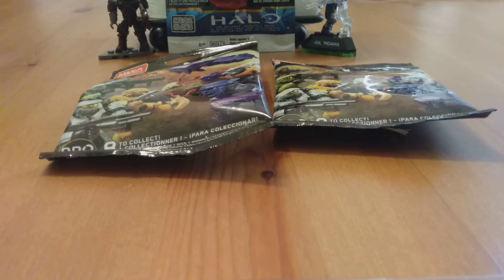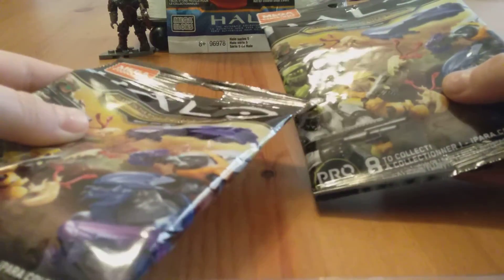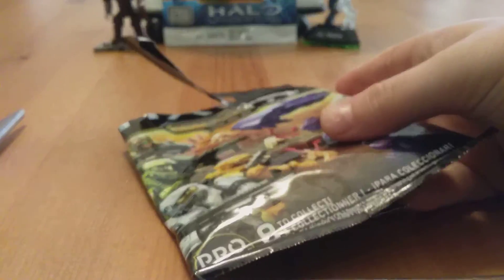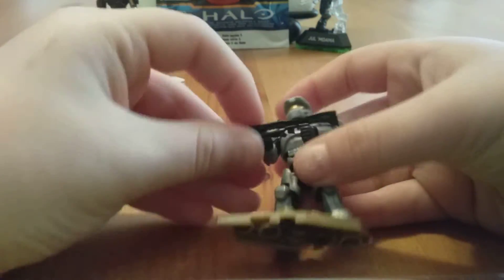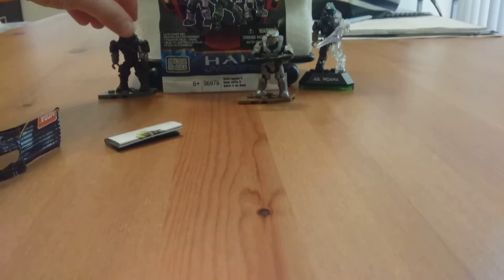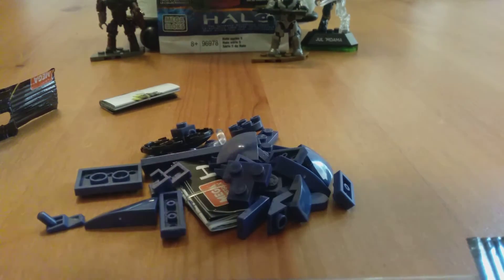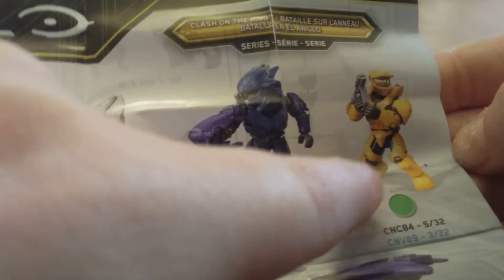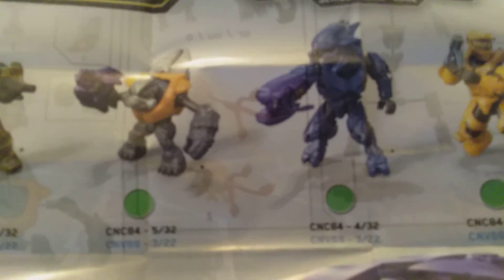Opening two halo mega bloks clash on the ring blind packs!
In this video I opened up two halo mega bloks clash on the ring blind packs and got a very pleasant surprise! Please subscribe so this channel can get to 100 subs and when it gets to 100 subs I will do a face reveal and lets get this video to 5 likes, hope you enjoy!